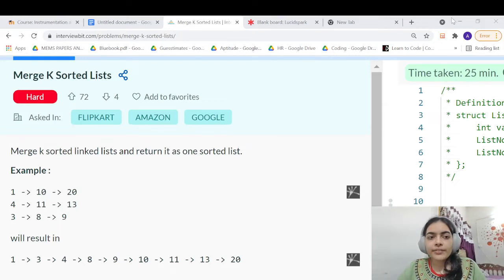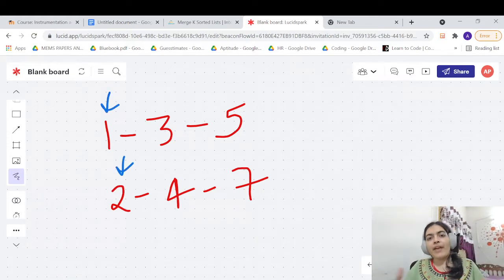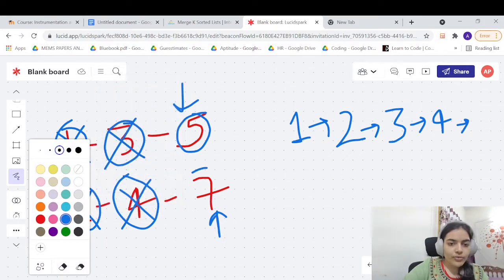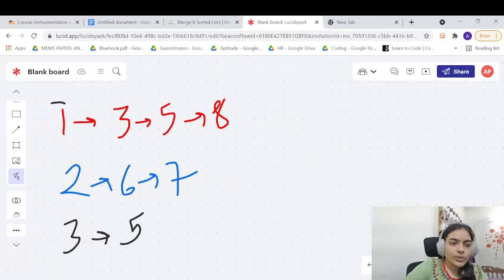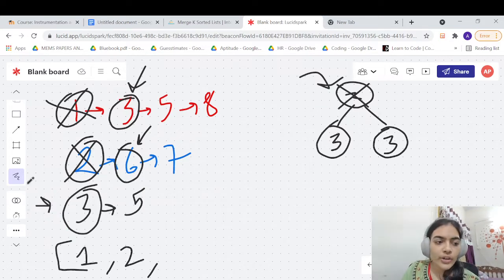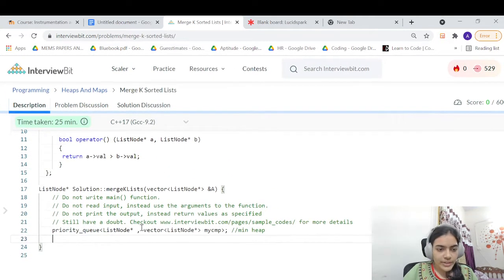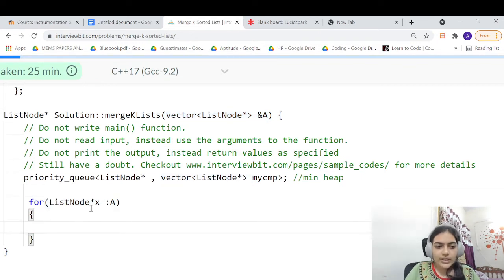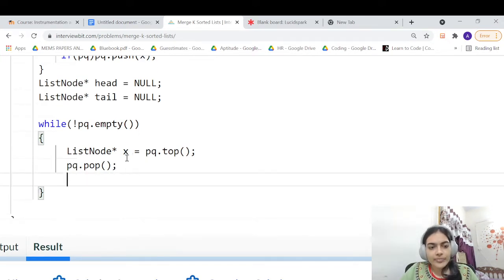Merge k sorted lists Interviewbit C++ Code and Intuition and Examples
Merge k sorted linked lists and return it as one sorted list.

Example :

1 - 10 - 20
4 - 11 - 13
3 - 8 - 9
will result in

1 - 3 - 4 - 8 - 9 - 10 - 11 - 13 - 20